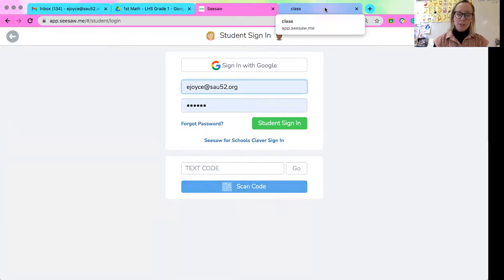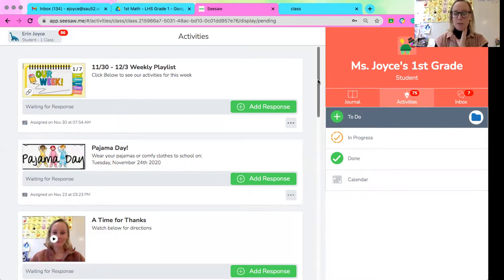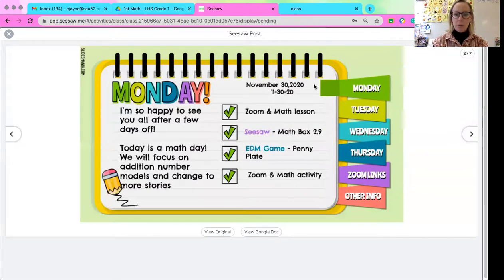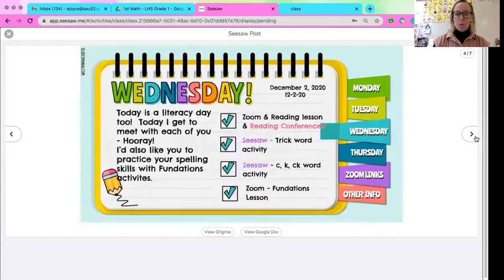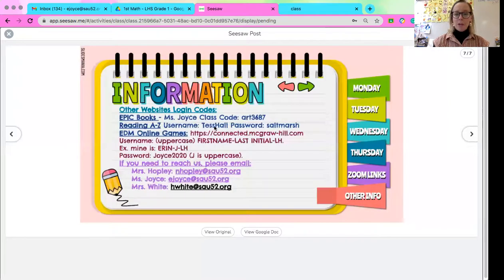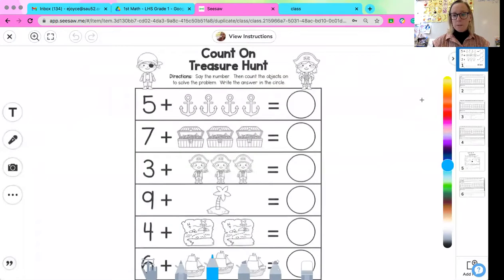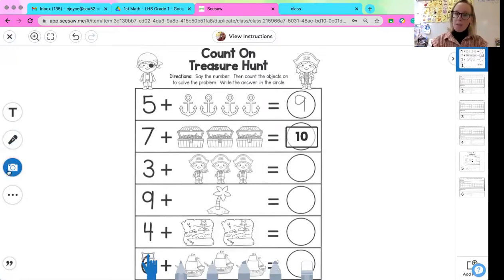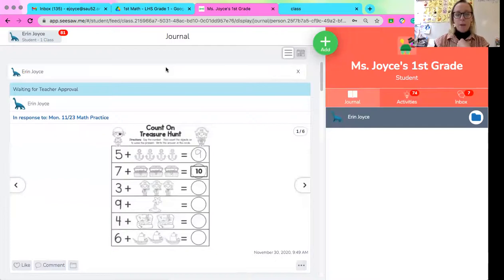LHS 1st grade - Remote Learning playlist & seesaw turorial